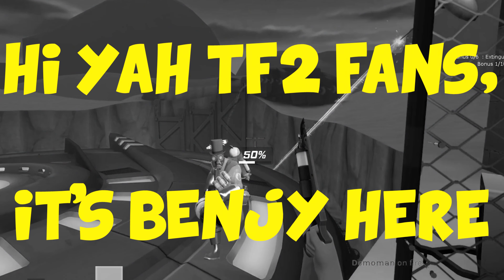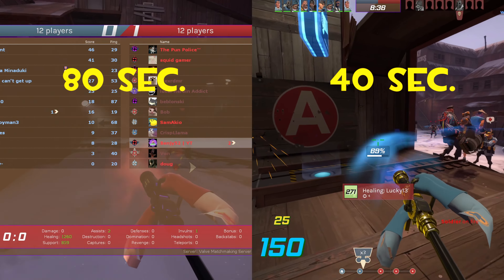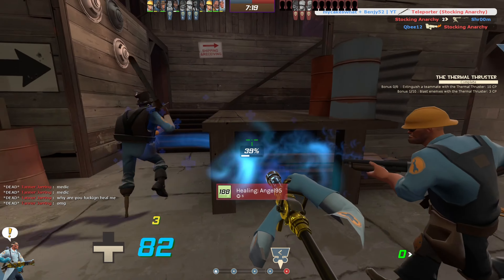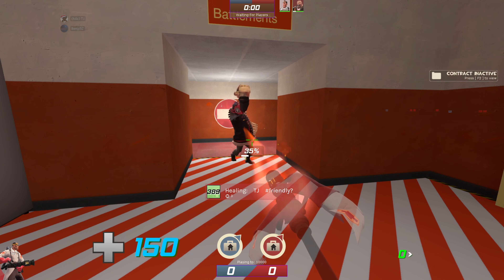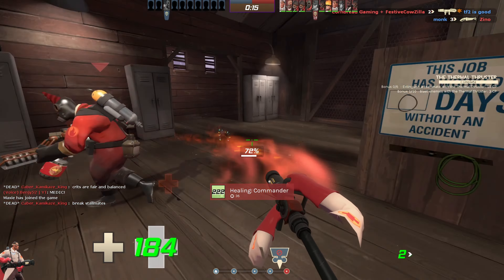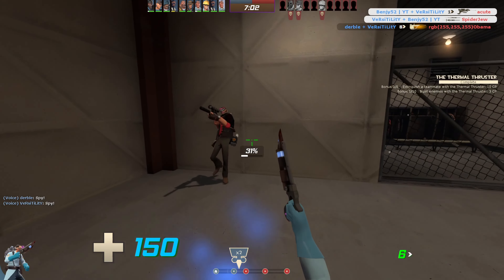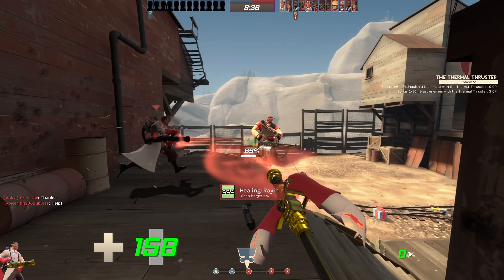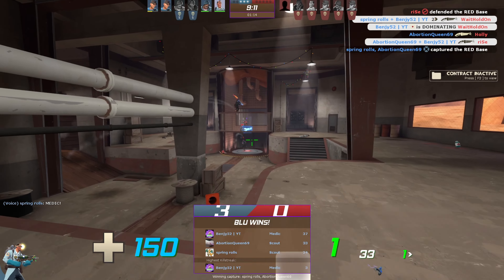Building Uber Optimally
In this Team Fortress 2 video, I will be showing you an advanced Medic technique that is often overlooked, very effective when mastered and only really known by the most experienced Medics in the TF2 community. As of today, I am going to be making a Medic tutorial series that is ~20 episodes long, where I focus solely on Advanced Medic guides for both casual AND competitive TF2 players. I've decided to call it "The Medic's Handbook", and the plan is for these next series of videos to be the go-to place for explaining and showing Medic techniques that the common folk haven't heard about yet.

Some collaborations were involved in this video - Thank you to:
Rogue - an extremely talented Invite-level Medic that proofread my script to make sure everything was up to standard.
screwball - another UGC/RGL powerhouse who also proofread my script; also gave me some medic advice shortly before making this.
Tune In With Chewie - for providing 2 arrangements perfect for the style of my videos. Links to the music will be below.
timaeus22222 - for providing the final arrangement for this video, which was an amazing fit for this project. Links to the music will be below.
h4x TJ - For providing some example footage. Whenever you see "TJ (Friendly)", that's the footage I am talking about.
Piper ("Cranberry Sauce" in-game) - For hitting those sick Demoman clips and being an awesome friend for years now; I apologise for not doing a clip with you in it like I had promised months ago!
SouthSlavGamer - For providing the thumbnail you see here. Don't worry, I paid him handsomely with multiple keys for his efforts!